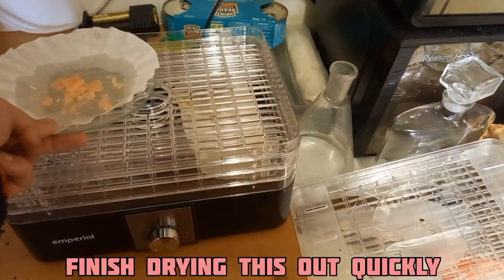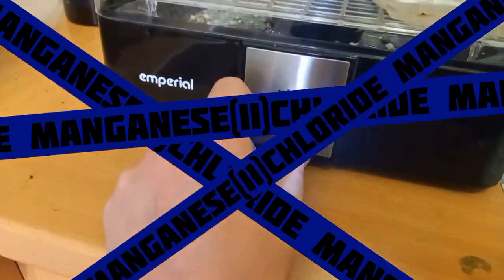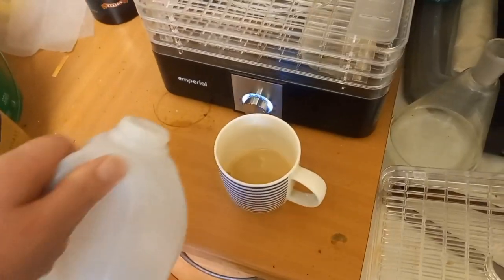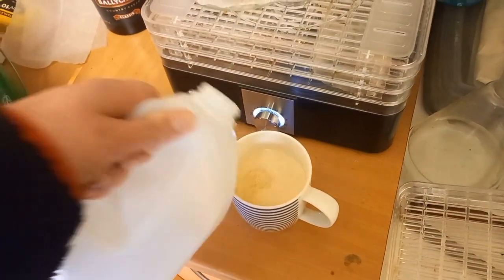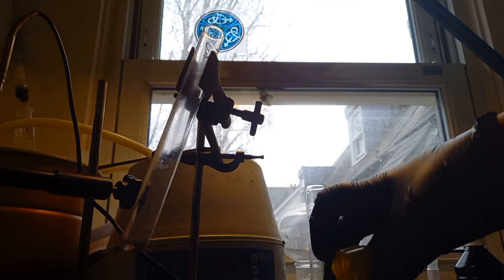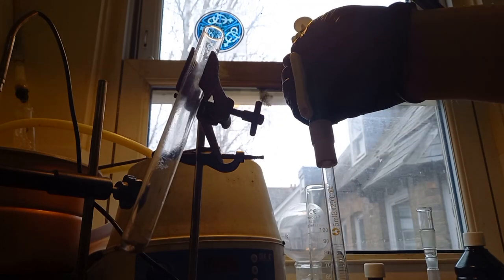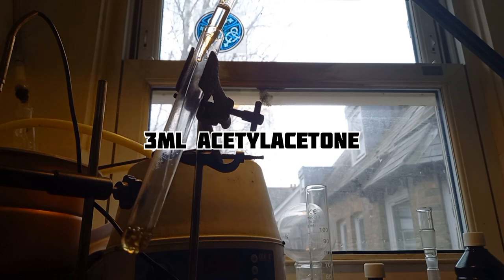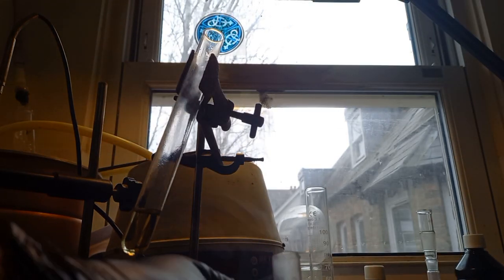bis(acetylacetone)ethylenedimine (QUICK DIRTY TEST TUBE SYNTHESIS) - H2acacen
Warning ⚠️
always take the right precautions when working with chemicals